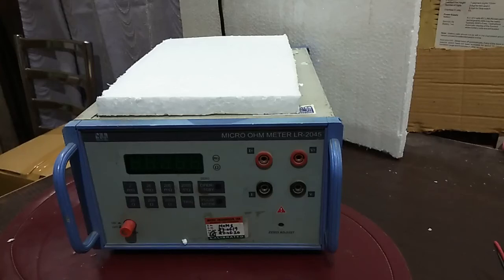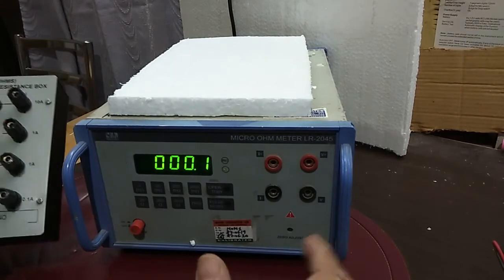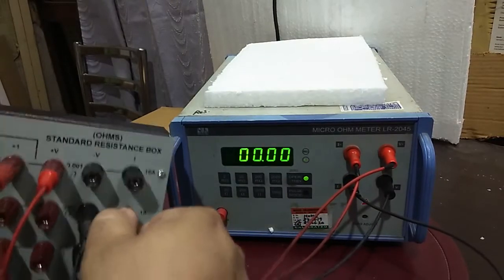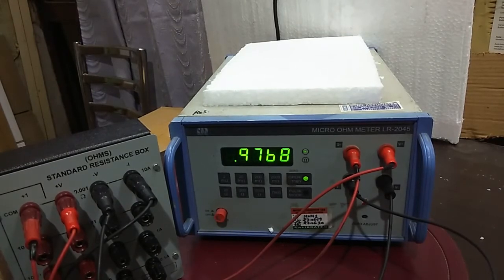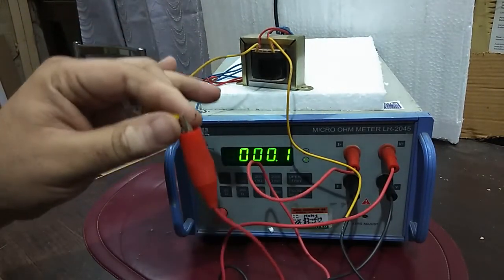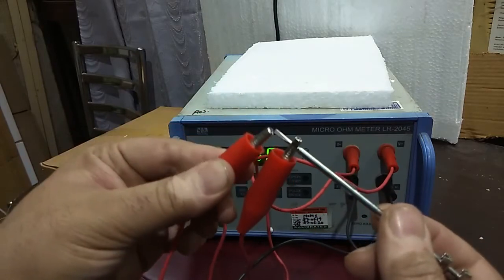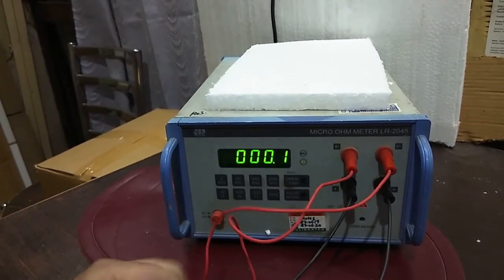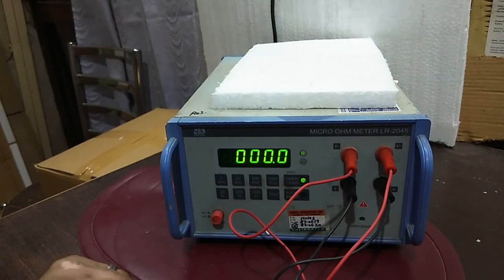Digital Micro Ohm Meter Motwane LR 2045 testing procedure and how to set zero, IN ENGLISH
How to use Digital Micro Ohm Meter Motwane LR 2045 and how to set zero in micro Ohm Meter or Micro ohm meter testing procedure, IN ENGLISH

In this video we have given a detailed demonstration of micro ohm meter. If you have any query kindly do write in comment box.